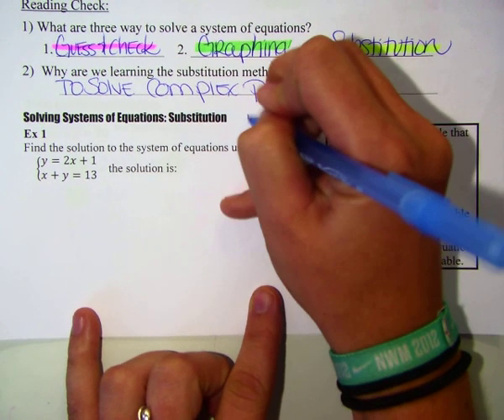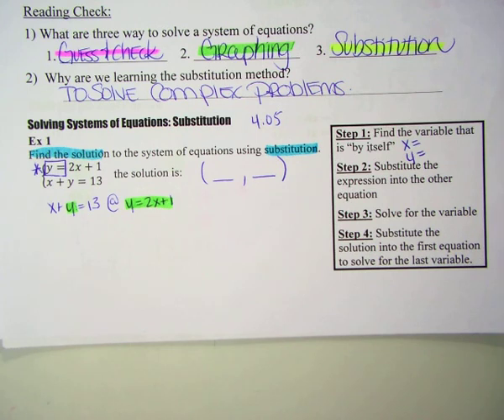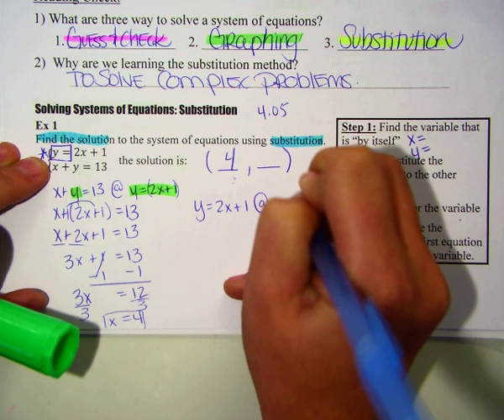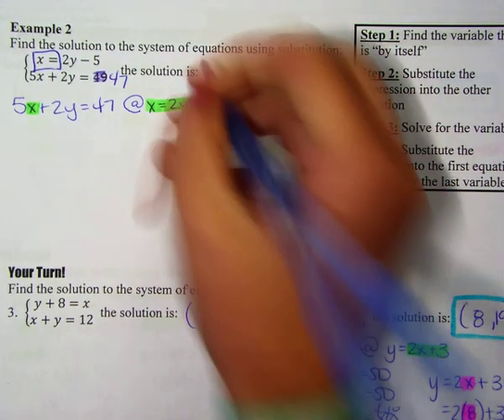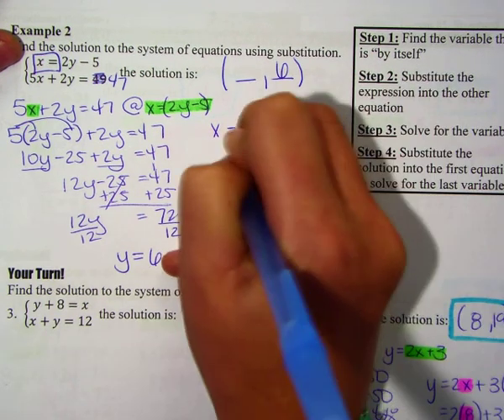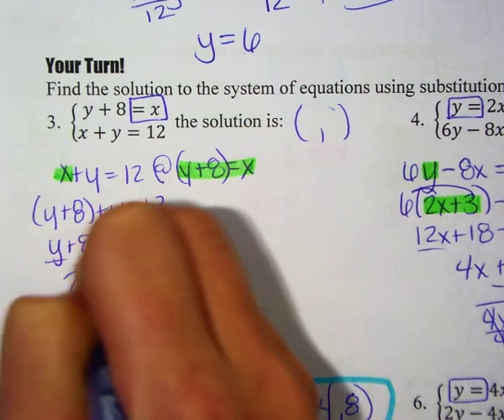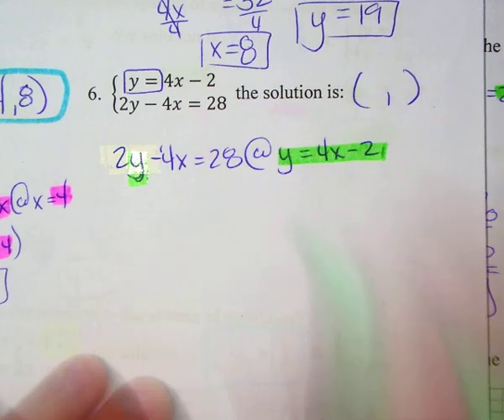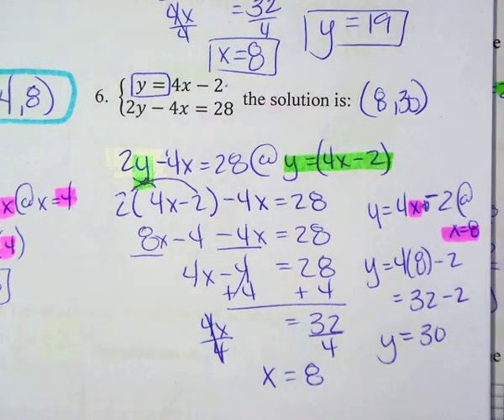Lesson 4 05 Substitution pt 1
Lesson 4.05 - Substitution pt 1.avi